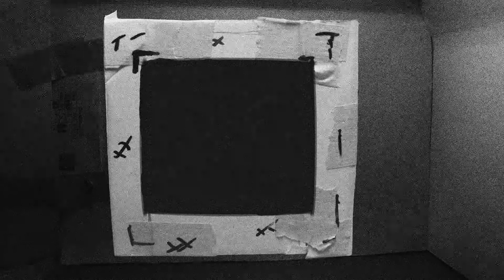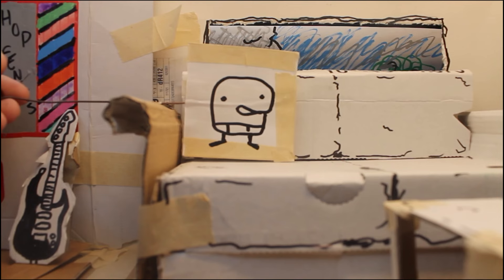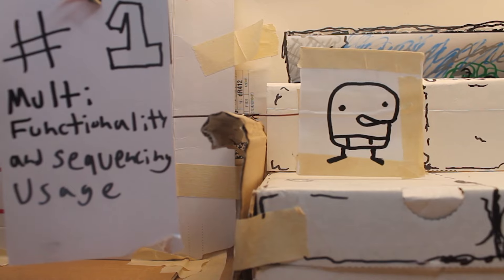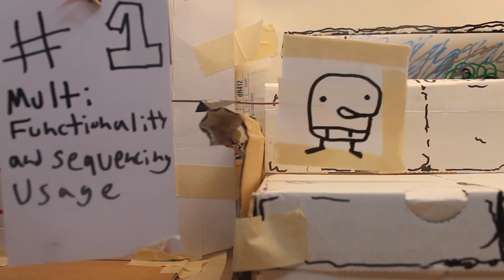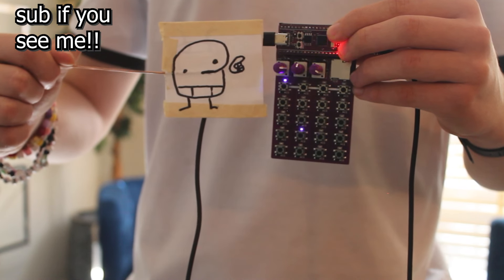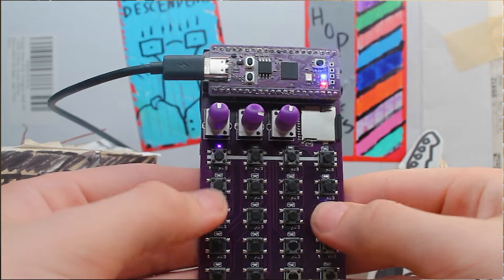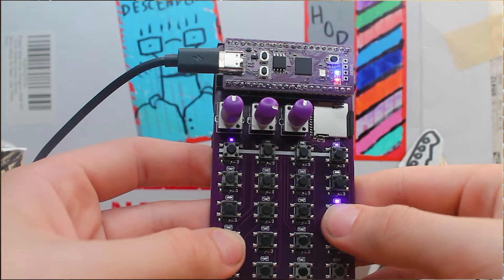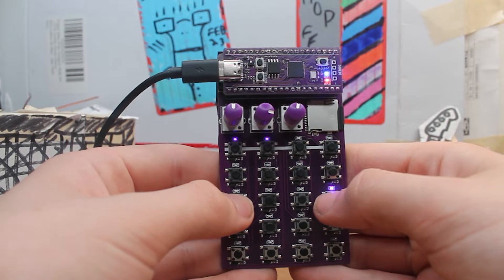the zeptocore: a musical masterpiece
hey guys, i hope you all enjoyed this video, it took me about a week to produce! my apologies for the poor demo - ing, i just thought i would show it off briefly, while introducing it in a more watchable format! i love this kind of music equipment, and i totally plan on playing with some more!

the creator! go support him! -@infinitedigits
my friend ItWasAlienz - @wasalienz